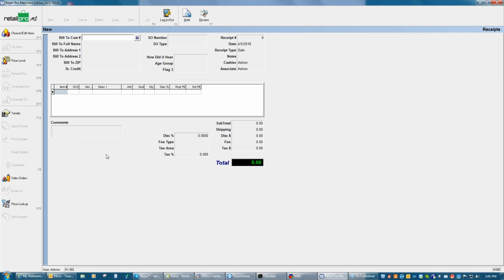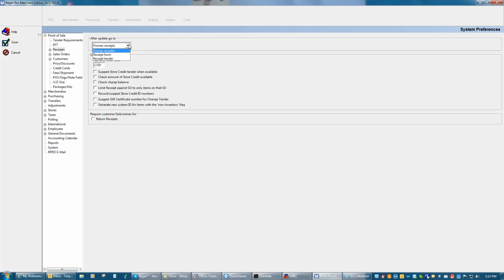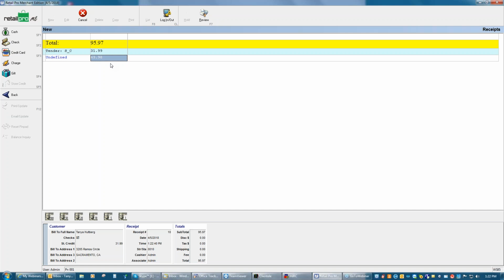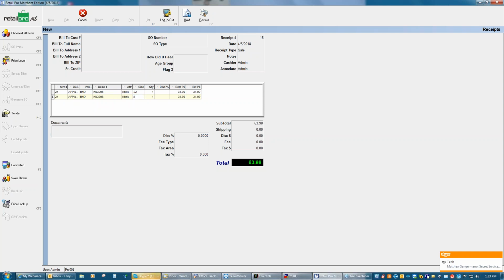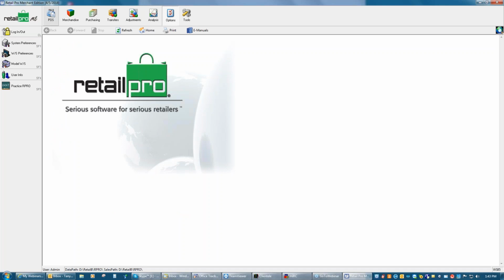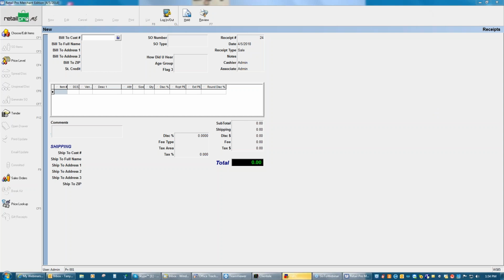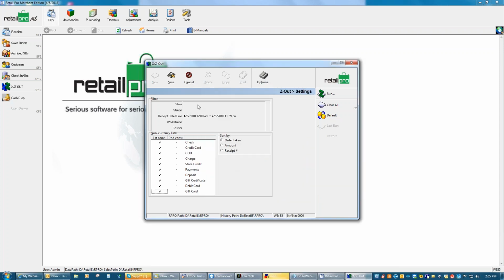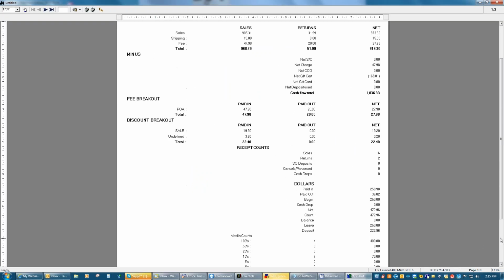Rpro V8 POS & X Z Out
This webinar covers basic POS situations including splits, gift certificate sales and returns. It also covers end of day reporting